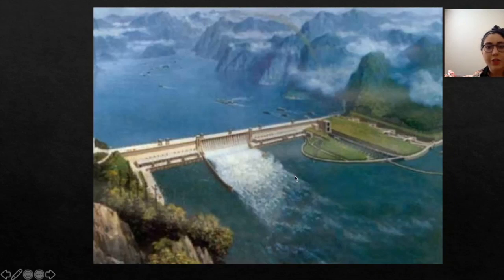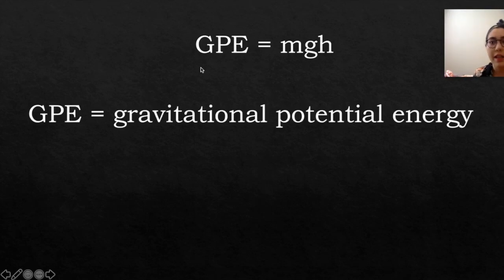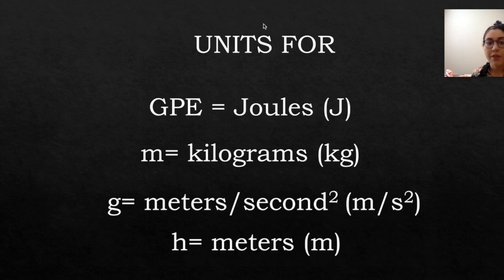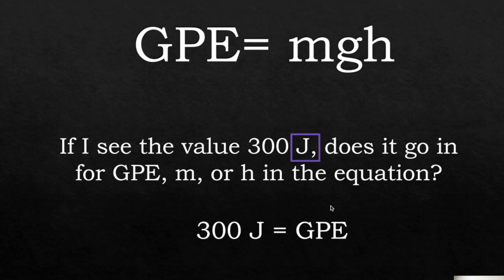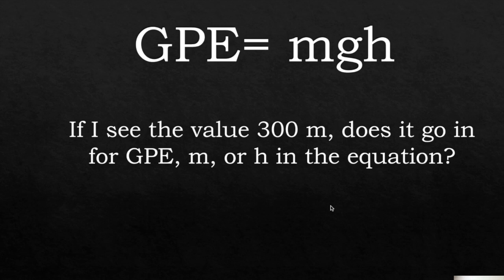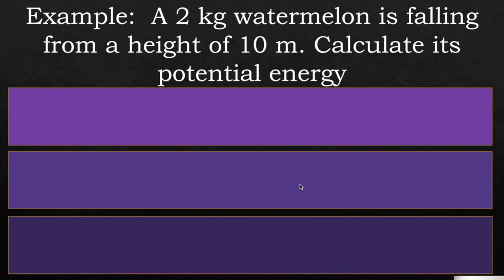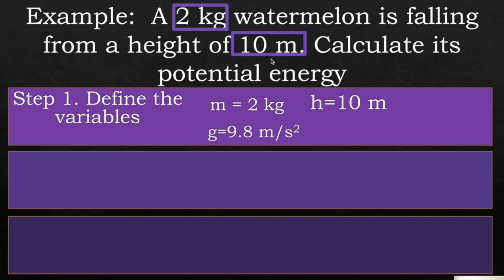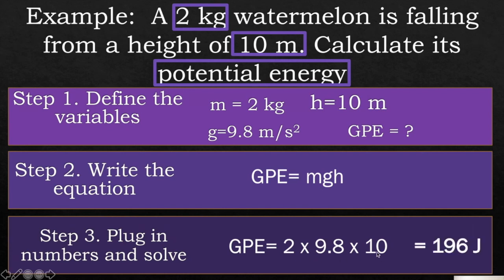Calculating Gravitational Potential Energy